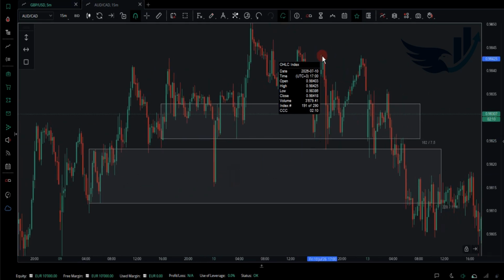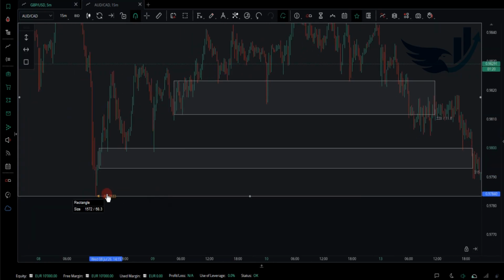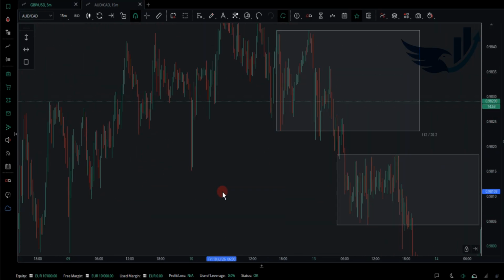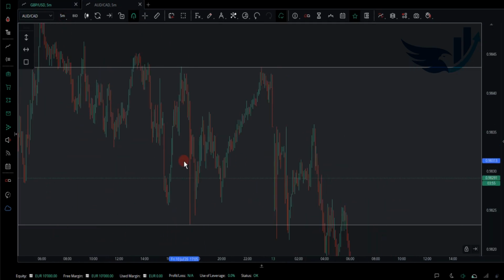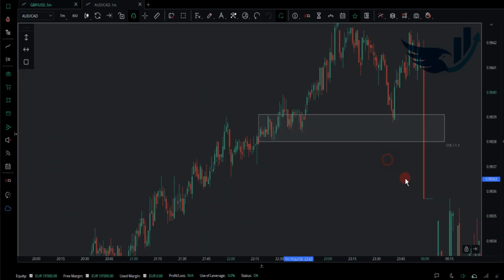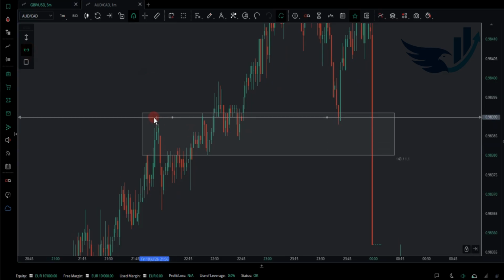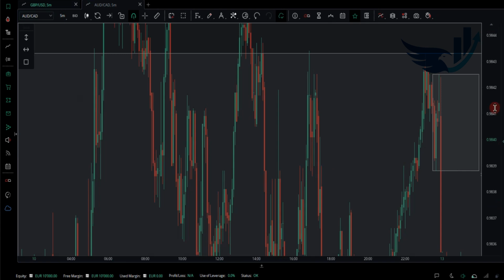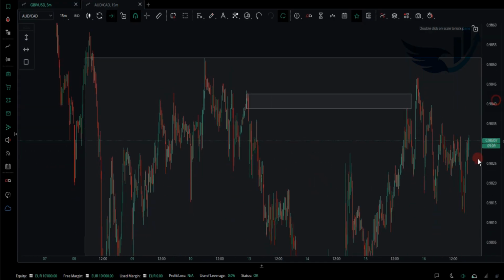I found the Perfect Spot for my Trade in 5 Minutes !!